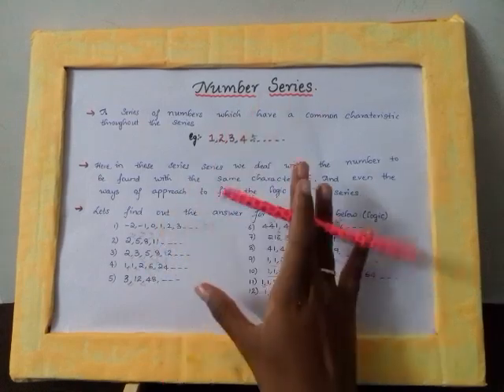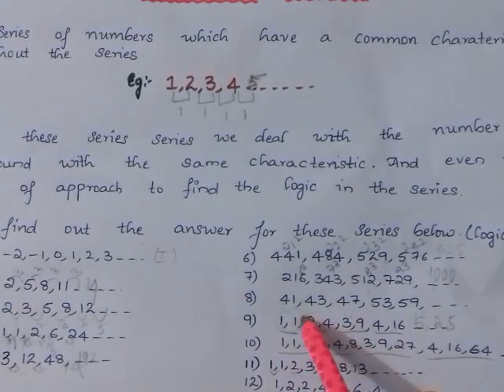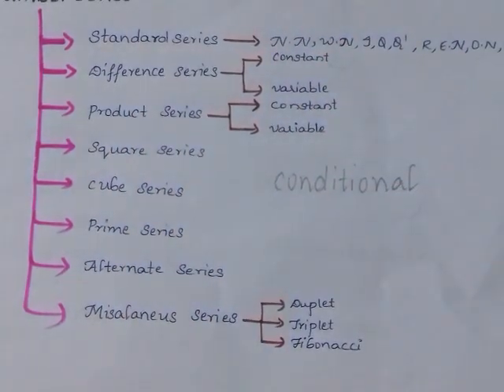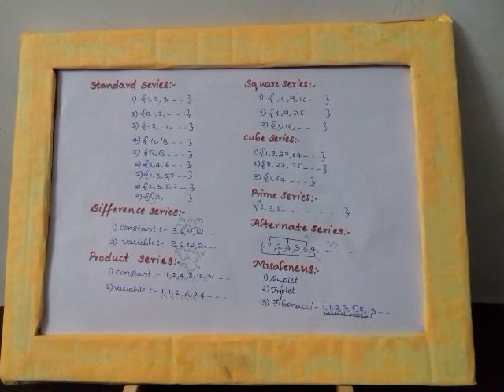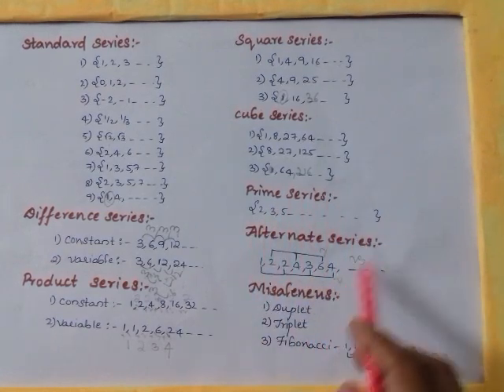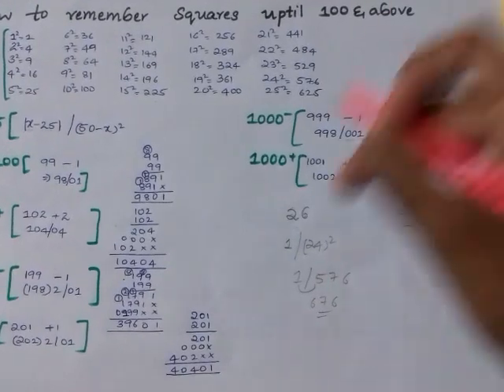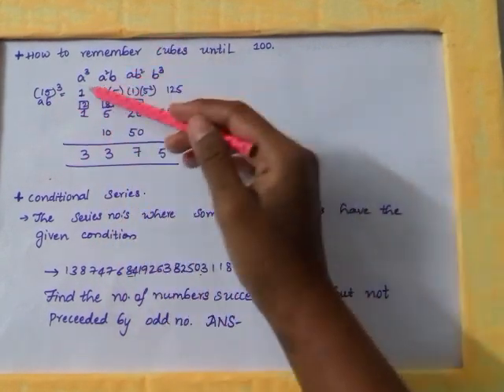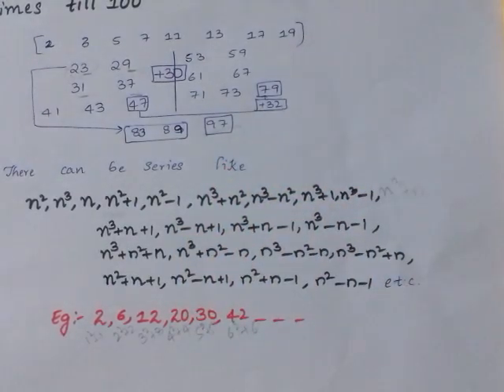Reasoning|types of Number series ||tricks||short cuts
Number series is the first topic of MAT which deals with the mental ability of a person.Reasoning is very important for many bank exams ,governments exams,NTSE etc